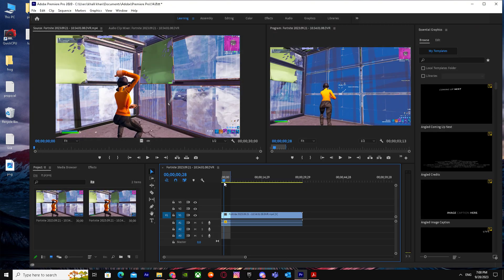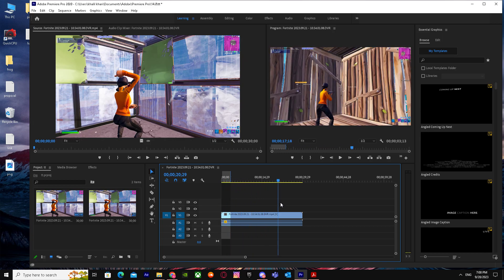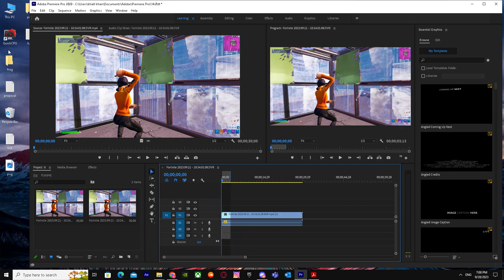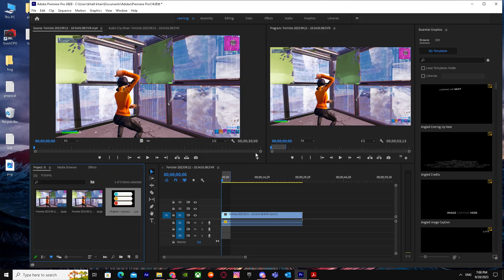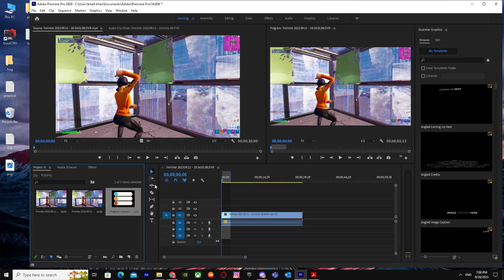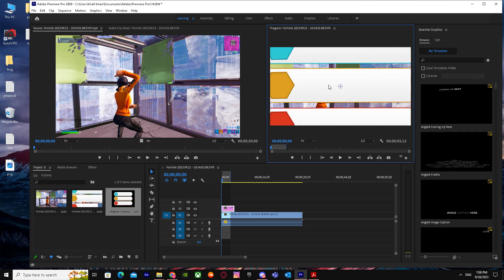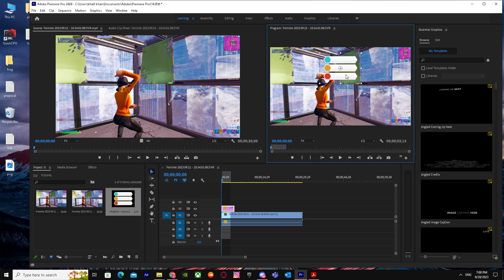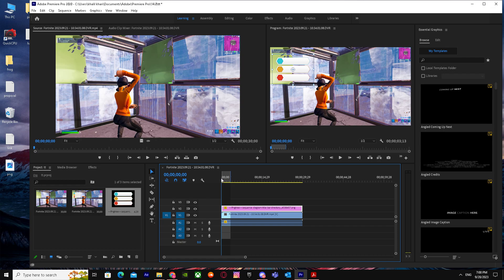How to Import PNG Sequence into Premiere Pro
If you are looking for a video about How to Import PNG Sequence into Premiere Pro, here it is!
In this video I will show you How to Import image Sequence into Premiere Pro. Be sure to watch the video to the very end.